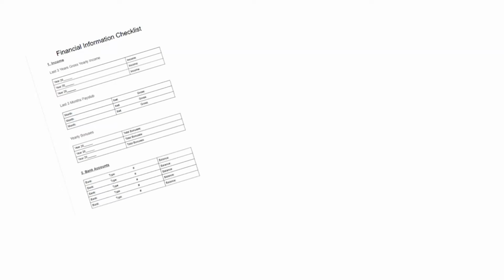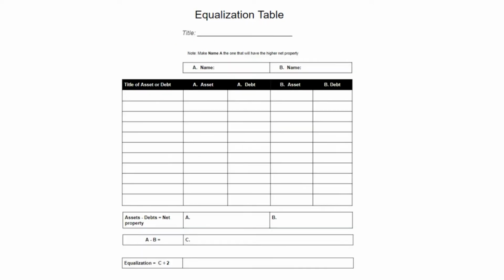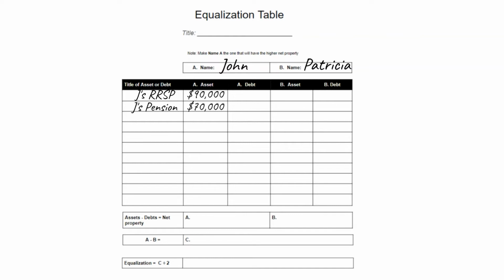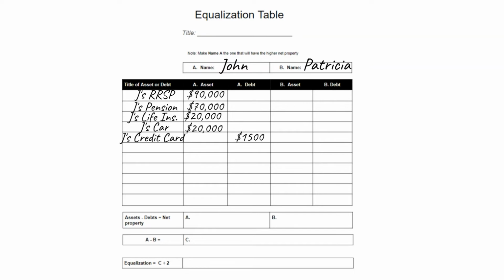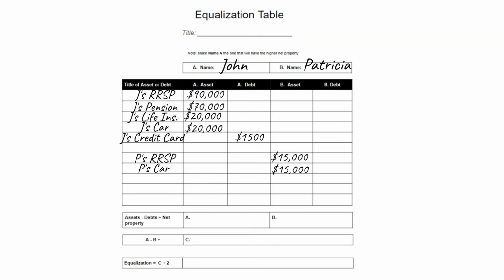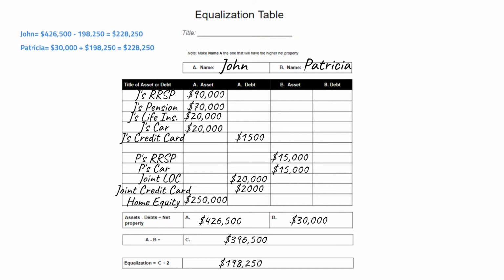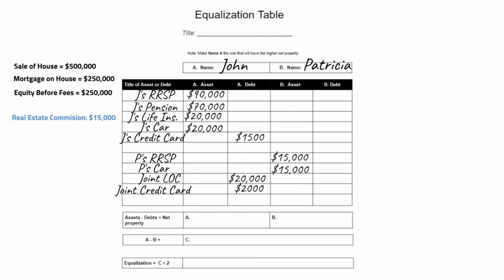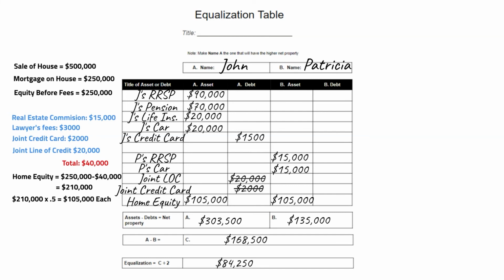Calculating Equalization - Financials Module Divorce Course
If you've been working your way through the previous videos in the course and you've been using the worksheets, this section should not be to complicated. You'll learn how to figure out who will be walking away with more marital assets and how to calculate the payment that will need to made to the other party in compensation.

If you're a DIYer, purchase my Definitive Sourcebook of Family Law Separation Agreement Clauses